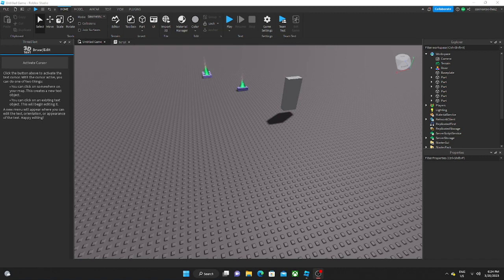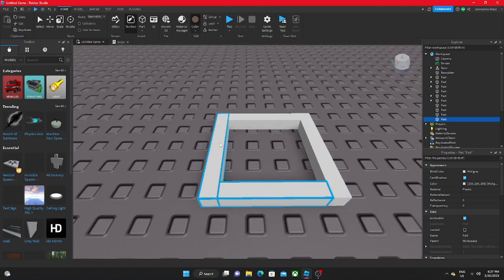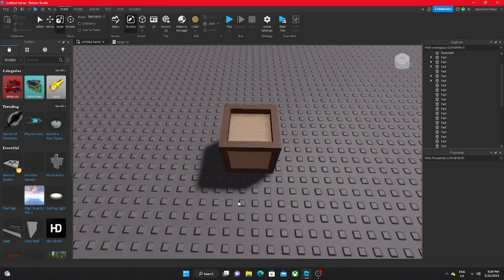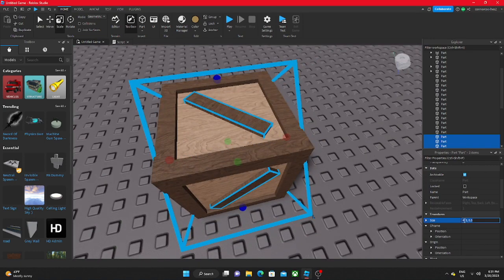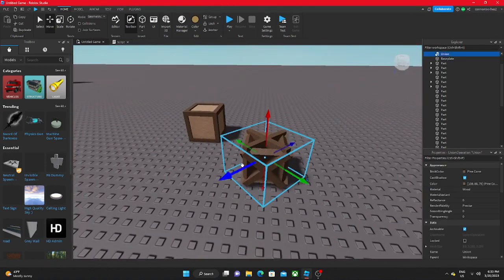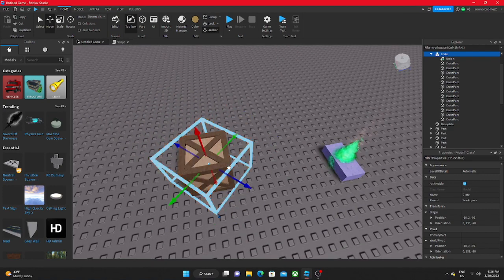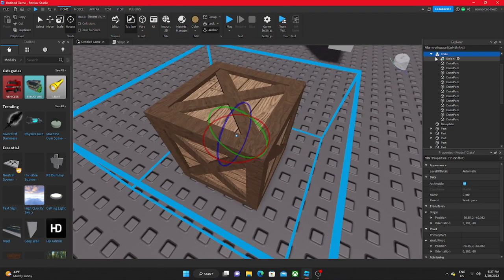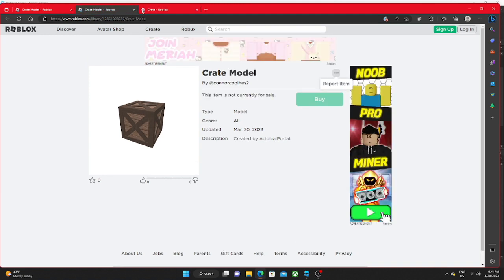Creating a Model and Uploading it to Roblox in ROBLOX Studio (Tutorial & Guide)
Link to my Model -